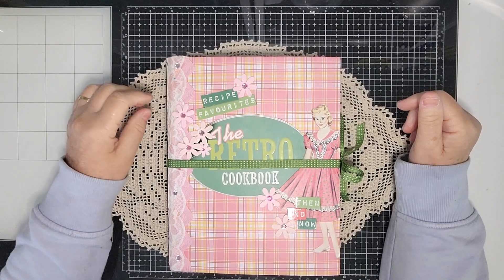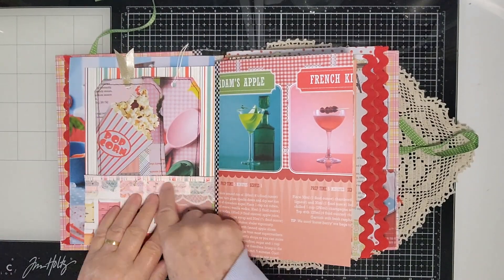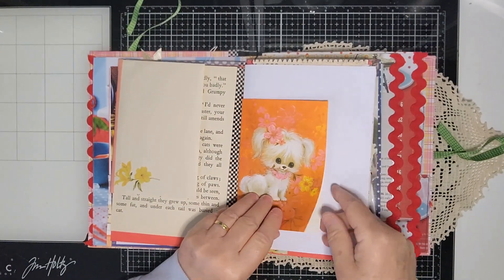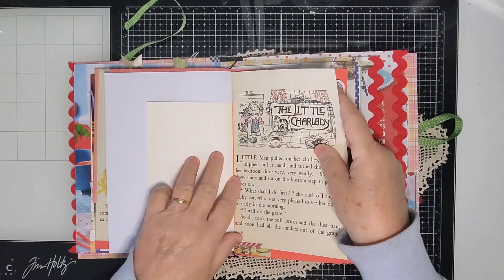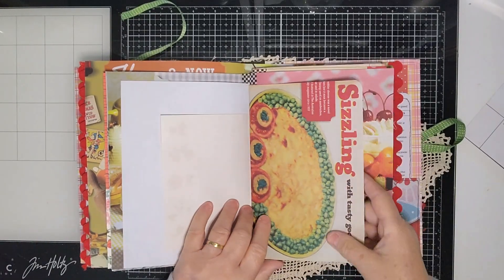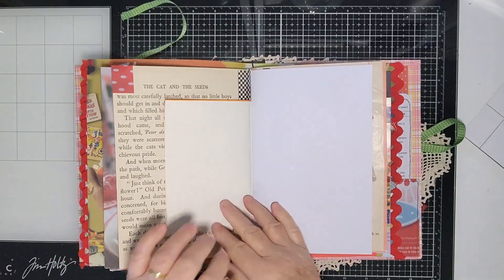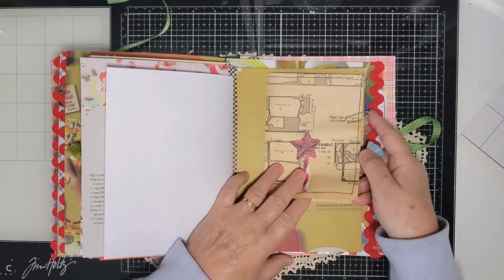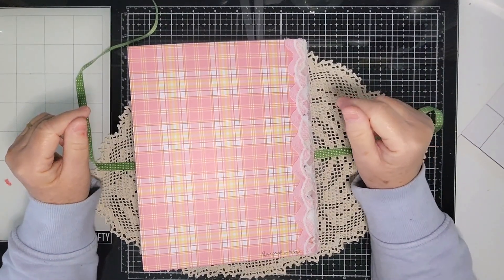# flipthroughfriday : Revamped Retro Cook book Journal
Kristina of Kristina's Shack is starting flipthroughfriday as a different way to share our finished journals.
Today I am sharing the retro cookbook which I revamped coz think it had too many pages. It was fun to revisit it and make changes.